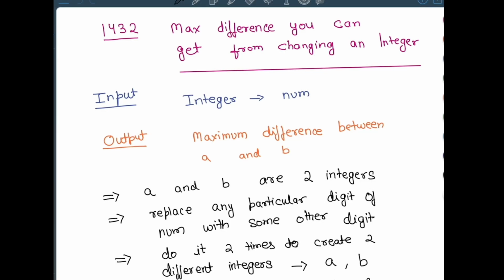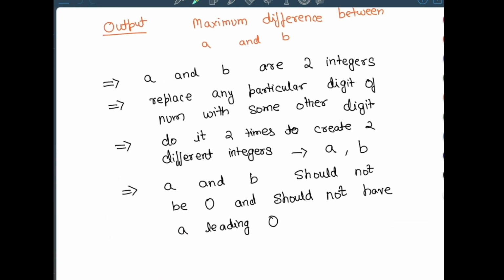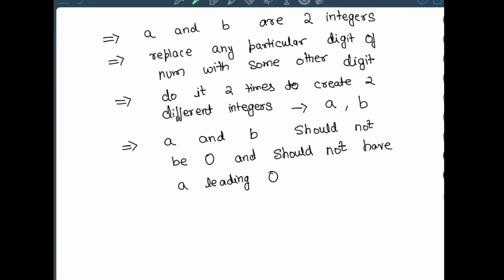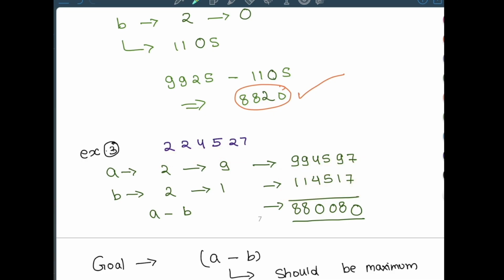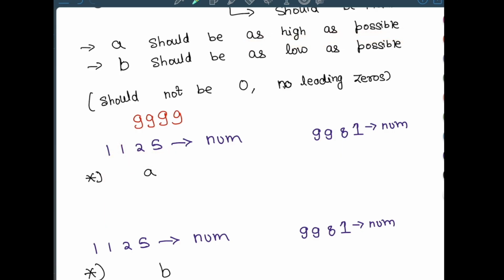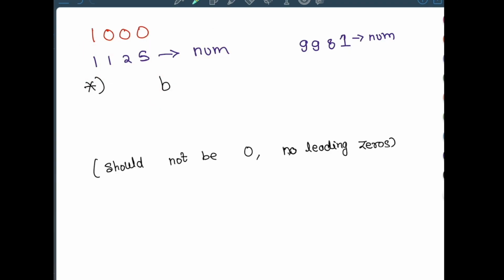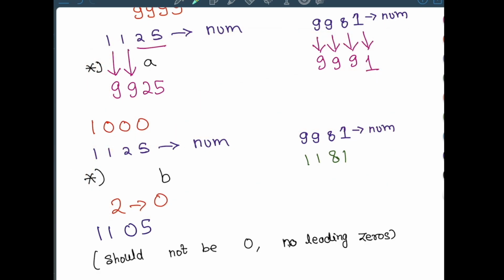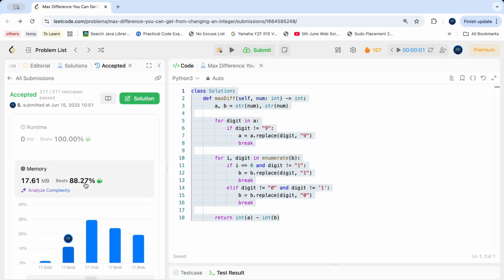Leetcode 1432. Max Difference You Can Get From Changing an Integer | Greedy String in Python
We tackle Leetcode 1432: Max Difference You Can Get From Changing an Integer using a smart greedy approach in Python.
We explore how replacing digits in a number can yield the maximum possible difference, and how to do it with minimal code.

💡 What You'll Learn:

Greedy logic to maximize and minimize the number
String manipulation techniques in Python
Edge cases and how to handle them
Optimal and readable Python implementation
Step-by-step dry run of the code

🧠 Perfect for those preparing for coding interviews or looking to understand number manipulation problems.

leetcode 1432
max difference integer
change digits leetcode
greedy number algorithm
greedy strategy python
python string manipulation
leetcode python string
max difference from number
digit replacement greedy
python replace digit
leetcode greedy solution
coding interview python
leetcode integer problems
greedy leetcode python
python number tricks
greedy string replacement
leetcode explained
python coding challenge
algorithmic thinking
greedy algorithm explained
greedy logic python
python algorithm tutorial
python problem solving
number manipulation python
digit transformation
transform integer python
maximize number digits
minimize number digits
integer replace trick
python optimization
best python leetcode
number diff logic
greedy dry run
python beginner leetcode
python numeric manipulation
python replace function
leetcode greedy tutorial
step by step python
how to solve leetcode
leetcode python tricks
interview preparation
top python questions
python fast coding
replace digits python
leetcode replace digit
greedy code walkthrough
python digit conversion
leetcode fast solve
python efficient code
python for coding interviews
string greedy approach
greedy algorithm walkthrough
best python logic
leetcode greedy thinking
daily leetcode challenge
python base logic
interview greedy problems
leetcode full explanation
leetcode digit tricks
algorithm optimization python
digit logic leetcode
python competitive programming
digit based greedy
string to int leetcode
max min digits python
logic building python
leetcode number algorithm
number based greedy
python integer handling
replace digit trick
greedy with string numbers
leetcode tricks 2025
python best practices
leetcode best solution
string greedy breakdown
python dry run tutorial
stepwise python tutorial
python coding breakdown
python leetcode roadmap
number transform python
leetcode digit guide
python number theory easy
greedy leetcode breakdown
python step by step coding
digit transformation trick
max integer diff python
optimal digit change
python coding patterns
greedy techniques coding
python logic explain
integer transformation strategy
python best solution leetcode
optimize number python
greedy template leetcode
python integer modify
minimal code leetcode
smart python tricks
digit math python
python greedy optimization
learn greedy coding
leetcode algorithmic tricks
greedy transformation logic
number replacement technique
clean python code
greedy integer pattern
leetcode integer replacement
coding mastery python
python logic for interview
python optimal logic